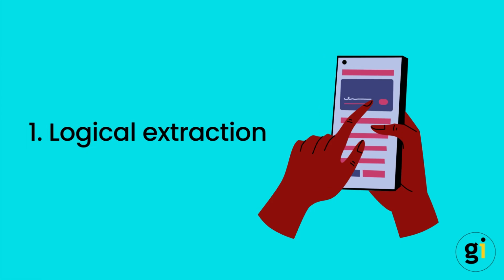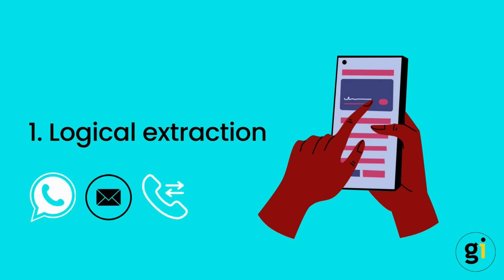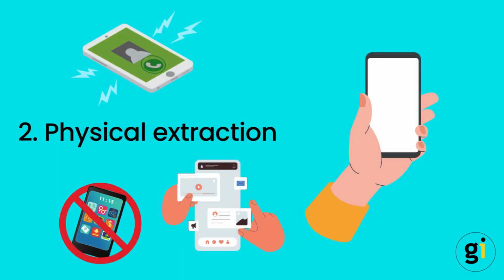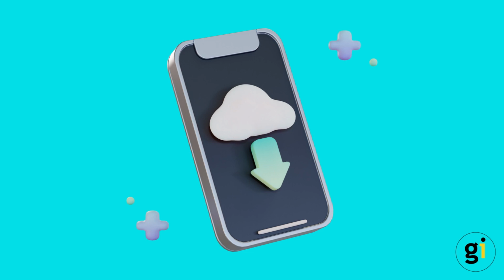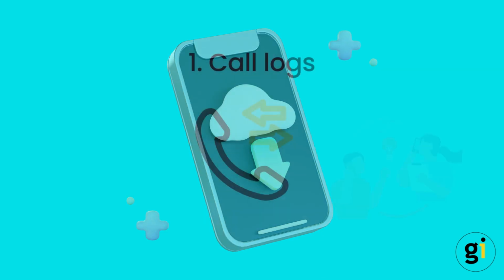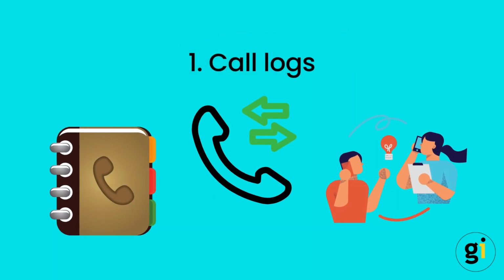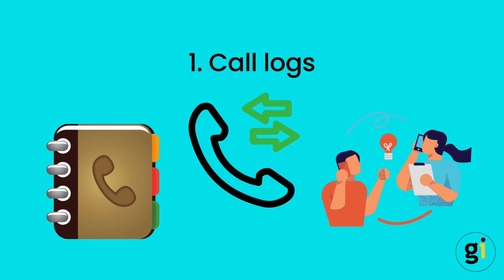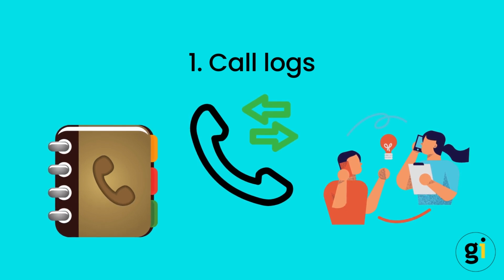Module 13 - Mobile Device Forensics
In this video tutorial, we teach about Mobile Device Forensics in the context of digital forensics.

Understanding Mobile Device Forensics will help you understand how to approach a digital forensics investigation.

00:00 Introduction
00:31 Architecture of mobile devices
00:50 IOS Devices
01:05 Android Devices
01:23 Process of extracting data from mobile devices
02:39 Analysis of mobile device artifacts
03:45 Conclusion